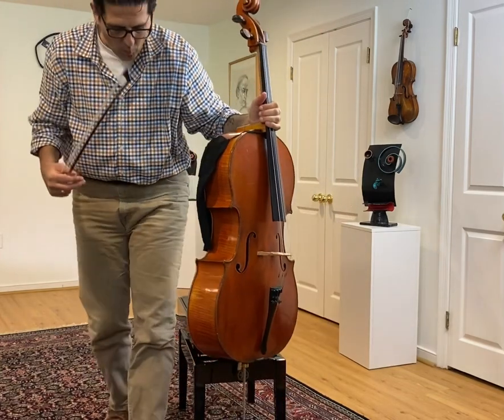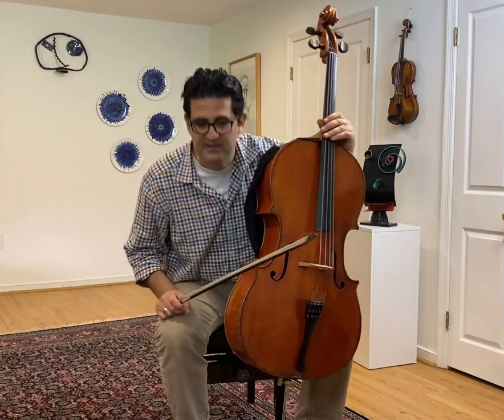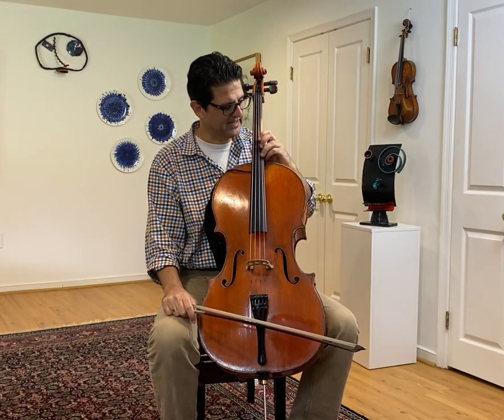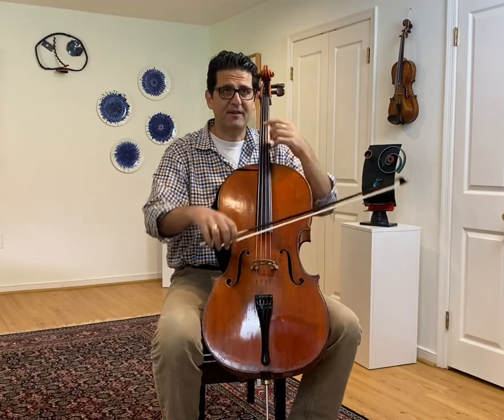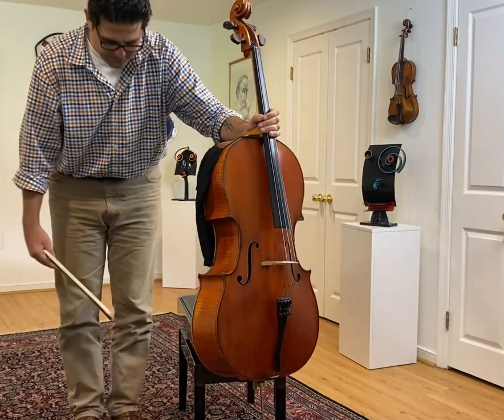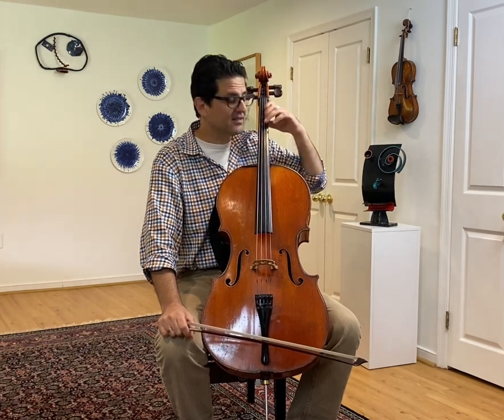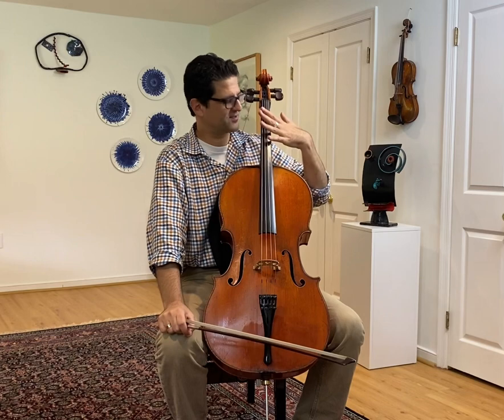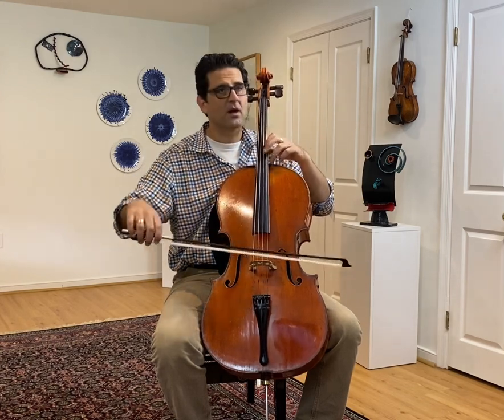Amit Peled - How to Walk, Jump and Run on the cello